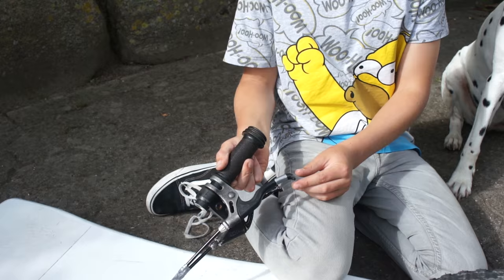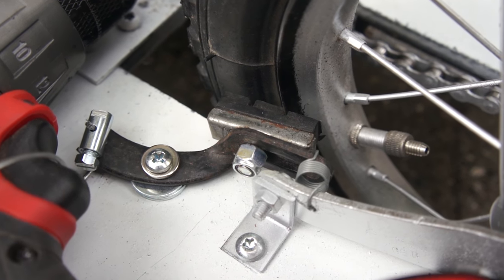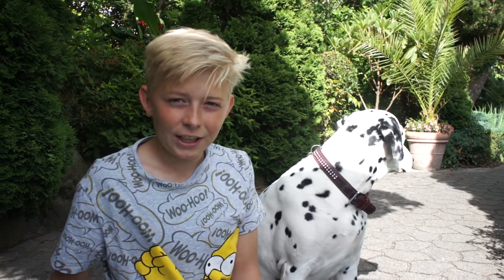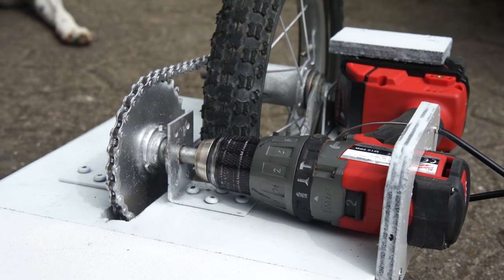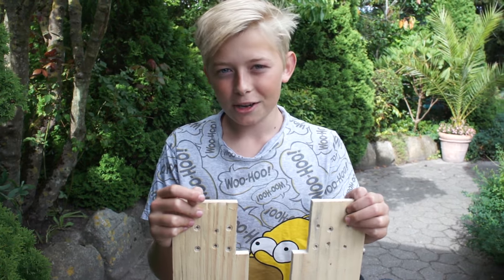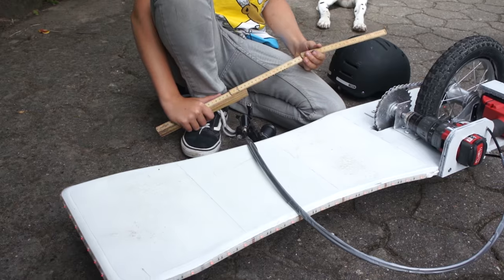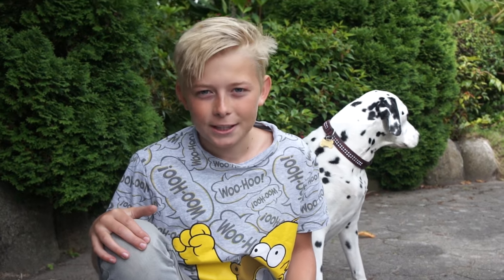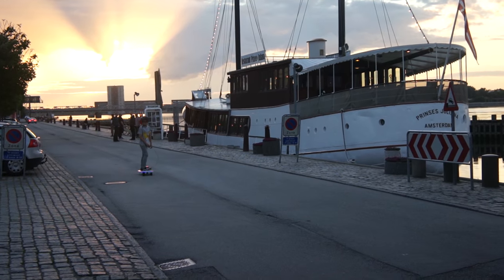How To Make A Electric Longboard Q&A Special Footage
How To Make A Electric longboard Q&A Special.
1 million views common question bonus footage just for you.

Thank you so much for all your comments and likes and special thanks to all my subscribers. I made this video just for you to enjoy.

Many people have asked where is the breaks.
In this video I have added a break.
It's very important that your break is not blocking because when you're going on high-speed you will be forced off the board. I'm using only a half break from a bike.

How fast can it go.
I only use the first gear on the drill in this video and it can go a lot faster that i can show you.  Milwaukee M18fpd-502c (1. gear 0-550 Rounds per minute ) (2. gear 0-2000 Rounds per minute) i'm driving 36 kmth. in this video. exclusive video footage look carefully when I'm driving under the speed sign.

The longboard is 100 cm x 31 cm. It's very important that you use a strong plates with no tension and with the construction of many layer. And a good quality drill. Battery depends on which kind of drill. Milwaukee 5.0 battery last for 35-45 minutes in normal
speed (20 kmth)

How can you turn.
I'm using trucks from the normal longboard. It's just like driving and steering an normal longboard ore skateboard.

Can you make a burnout on that longboard.
The answer is yes!! This video contains double burnout footage.

The LED lights.
I'm using cheap LED light strip and a 9 V battery.
Night video footage of me driving on Aalborg harbor on the longboard with the LED lights.

This video is copyrighted :
Kim Henriksen and Benjamin Henriksen.

¿Cómo hacer un longboard eléctrica Q & A Especial.
1 millón de vistas de vídeo bono pregunta común sólo para ti.
¡Muchas gracias por todos sus comentarios y gustos y un agradecimiento especial a todos mis suscriptores. Hice este video solo para que usted disfrute.
Muchas personas han preguntado dónde está los descansos.
En este video he añadido un descanso.
Es muy importante que su ruptura no está bloqueando porque cuando se va de alta velocidad se verá forzado fuera del tablero. Estoy usando solo una ruptura de la mitad de una bicicleta.
¿Qué tan rápido puede ir.
Yo sólo uso la primera marcha en la perforación en este video y se puede ir mucho más rápido que yo pueda mostrar. Milwaukee M18fpd-502c (0-550 1. Artes de Balas por minuto) (0-2000 2. Arte Balas por minuto) estoy conduciendo 36 KMTH. en este video. secuencias exclusivas de video mira con cuidado cuando estoy conduciendo bajo el signo de la velocidad.
El longboard es de 100 cm x 31 cm. Es muy importante que utilice un fuerte placas sin tensión y con la construcción de muchas capas. Y un taladro de buena calidad. La batería depende de qué tipo de taladro. Milwaukee 5.0 batería dure durante 35-45 minutos en condiciones normales
velocidad (20 KMTH)
¿Cómo se puede girar.
Estoy usando camiones del longboard normal. Es como conducir y dirigir un patín normal de mineral de longboard.
¿Se puede hacer un desgaste profesional en el que longboard.
¡¡La respuesta es sí!! Este video contiene imágenes de doble agotamiento.
Las luces LED.
Estoy usando cinta de luz LED barato y una batería de 9 V.
Noche imágenes de vídeo de mi conducción en el puerto de Aalborg en el longboard con las luces LED.
Este video tiene derechos de autor:
Kim Henriksen y Benjamin Henriksen.